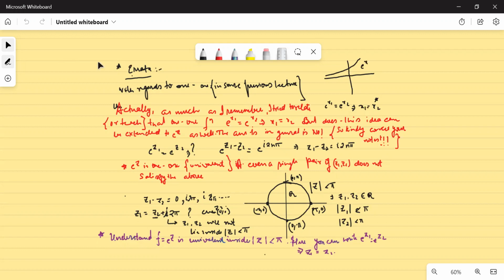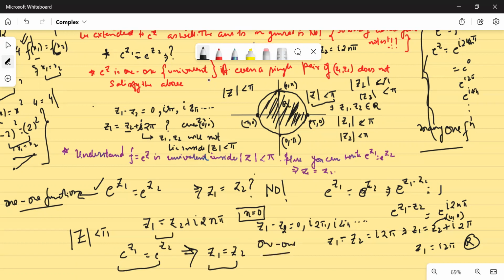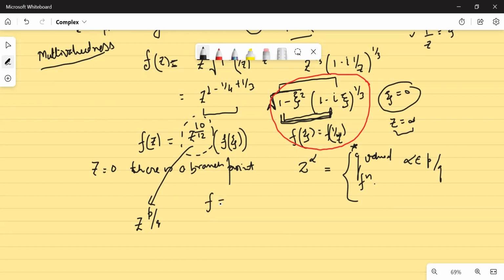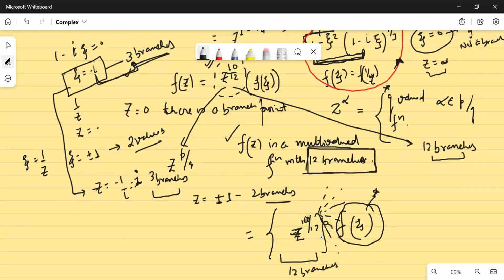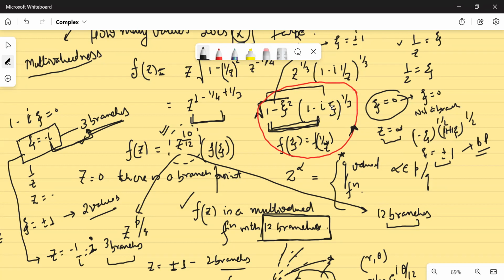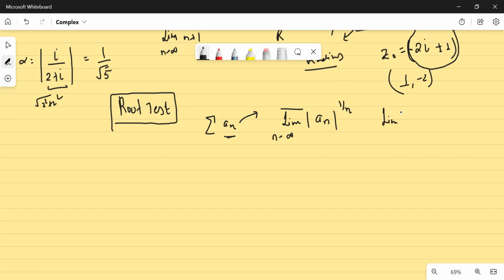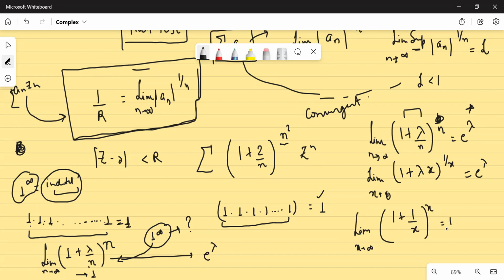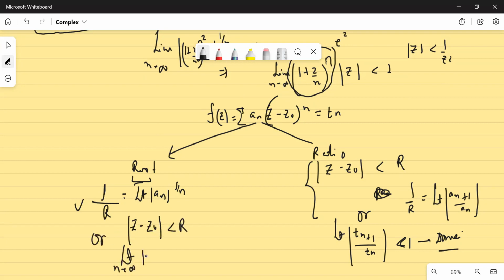Taylor's Series I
This lecture starts with an errata and concludes with questions on Taylor series.